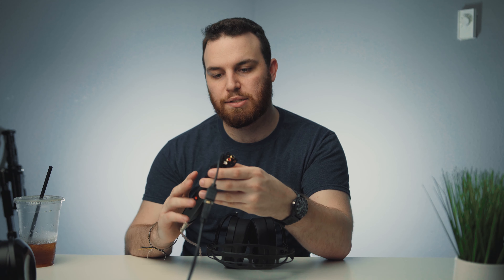Ether 2 + IDSD Black Label First Impressions | Ft. Ether CX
CHEAPER IDSD NANO
                                       Early Access & AMA
                                             1 Simple Tier

                                                 Headphones
1. Hifiman Arya
2. Audeze LCD-X
4. Koss KSC75
5. (Studio Pick) - DT1990
                                                      Amps
2. Liquid Spark
4. (TUBE PICK) - Darkvoice